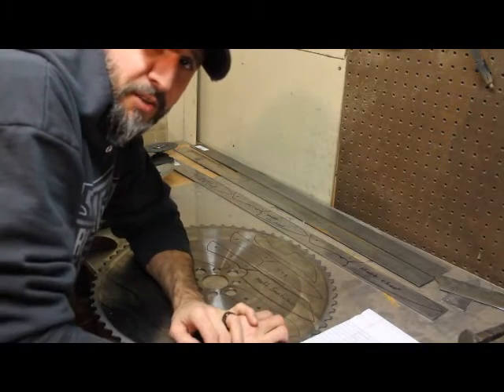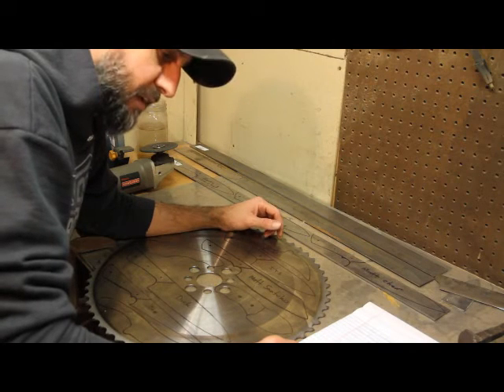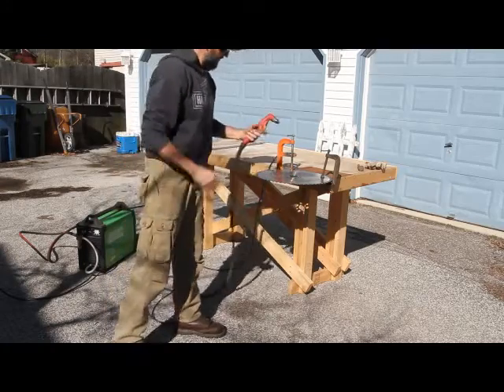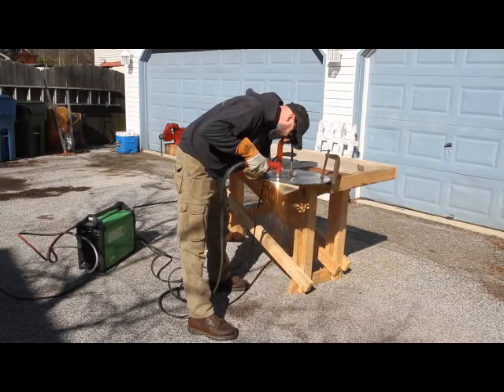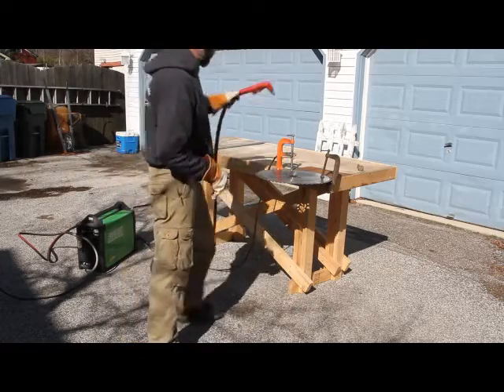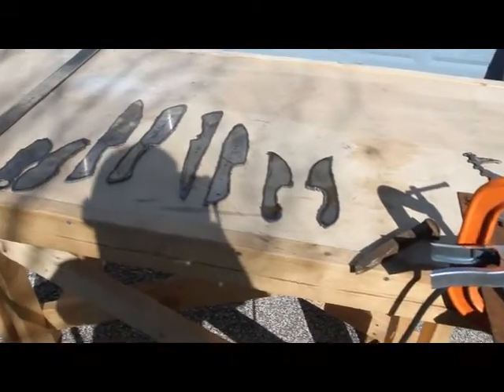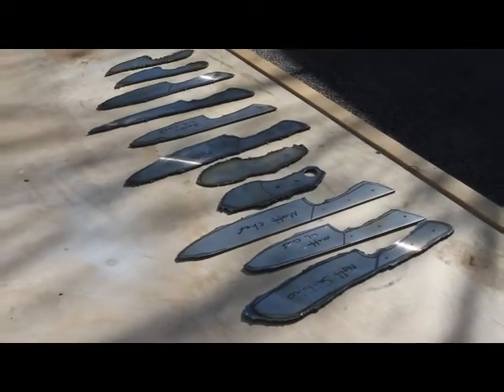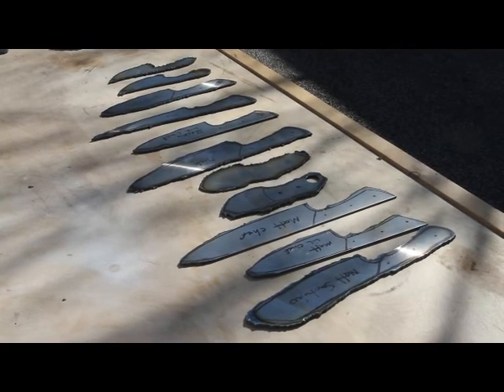Plasma Cutting Knife Blanks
This is a video of how I cut out my knife blanks using my Everlast Plasma Cutter. If you have any questions, please let me know and feel free to like our channel if you like this video and find it helpful!